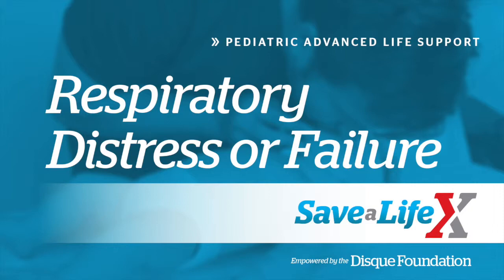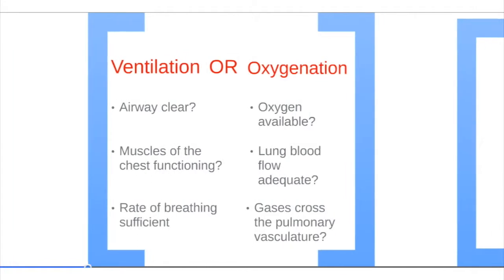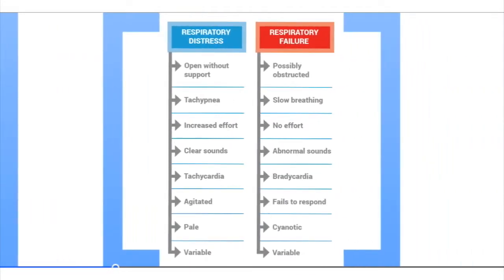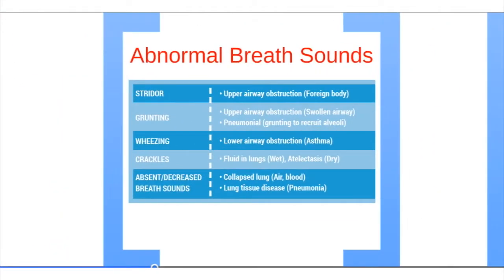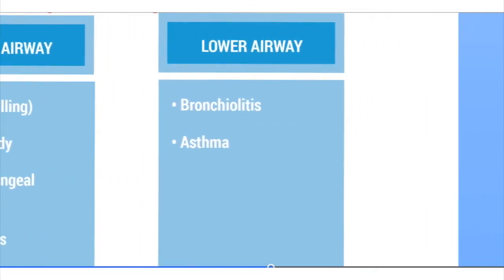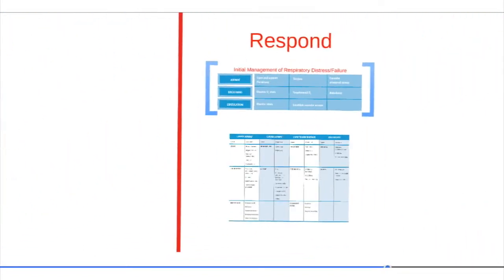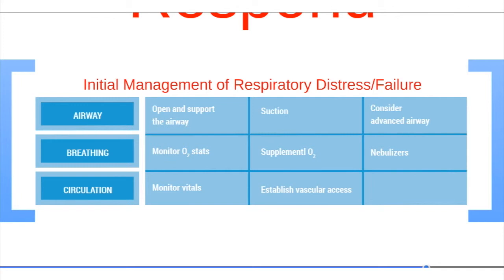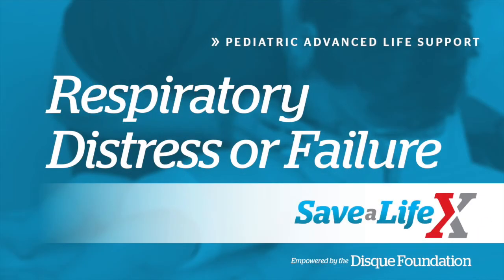15. SaveALifeX: PALS - Respiratory Distress or Failure